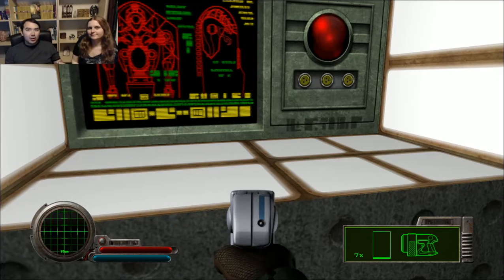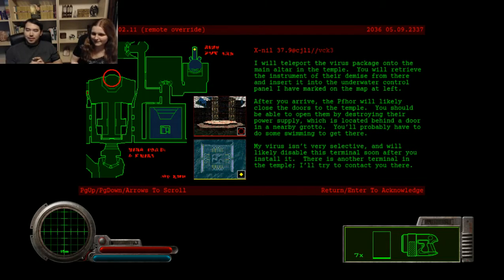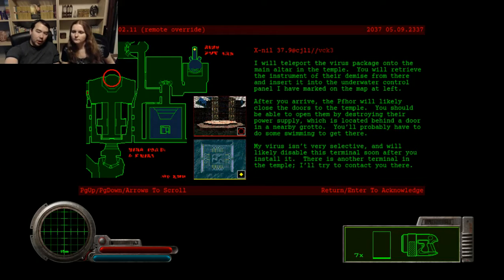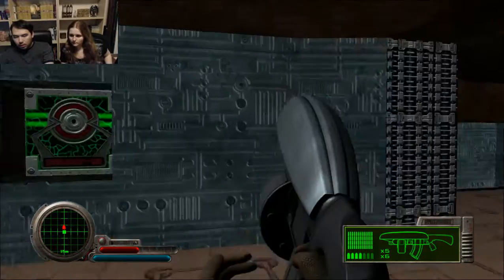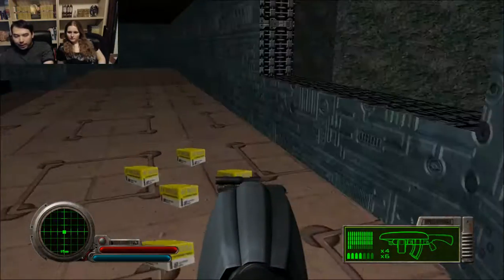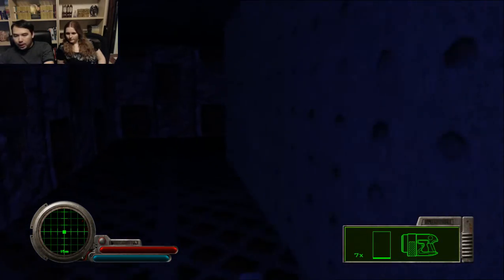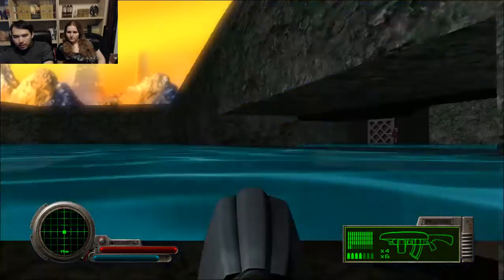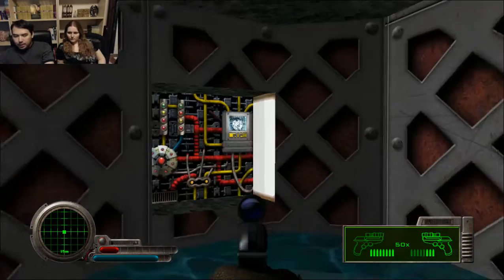Unholy Cathedral! | Marathon 2: Durandal #3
We broke into the Garrison and now we're liberating an old S'pht cathedral from the Pfhor enslavers, and giving them a generally bad day!

Chapter: Garrison
Map: Ex-Cathedra

Posting 7 days a week, twice a day!